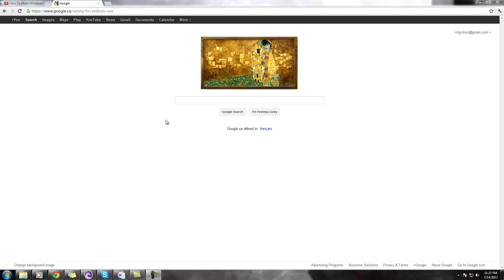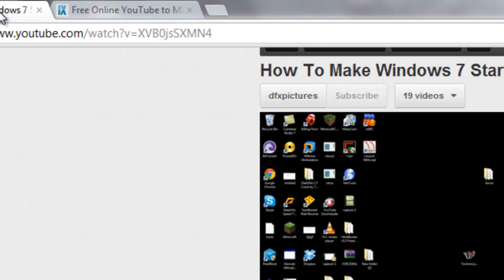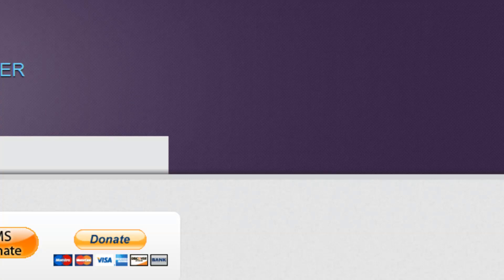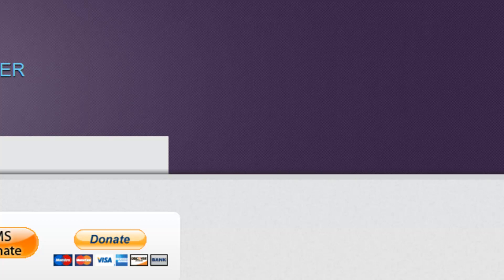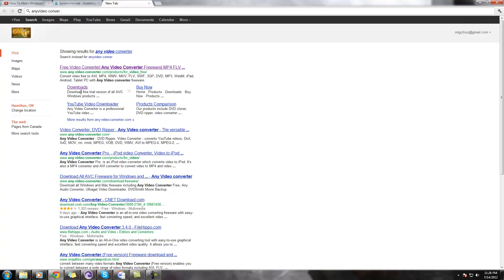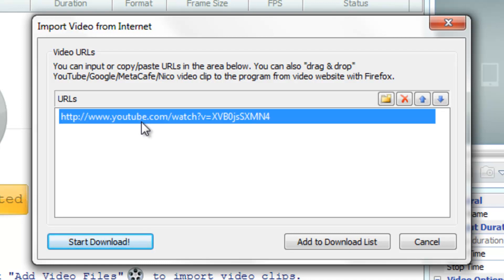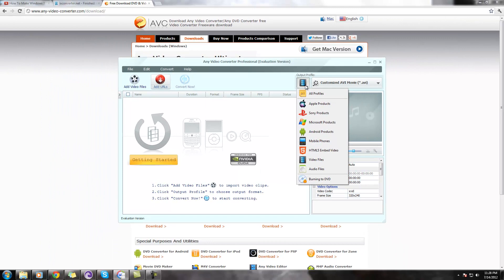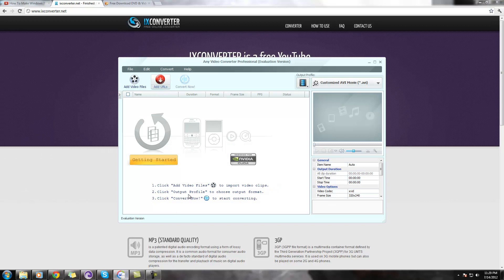How To Download Audio Or Video From Youtube Videos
Dfxpictures is proud to show you how to download audio (music) or videos from youtube